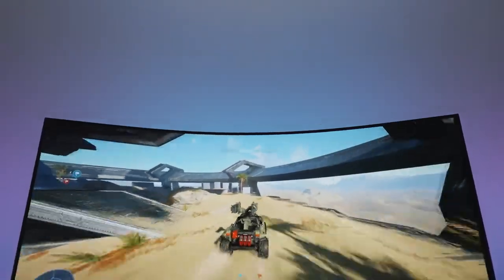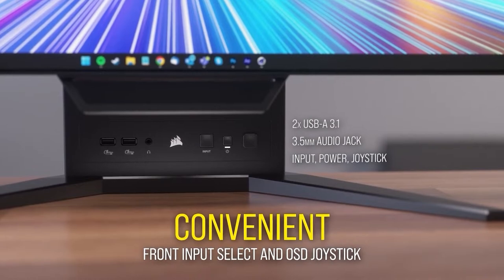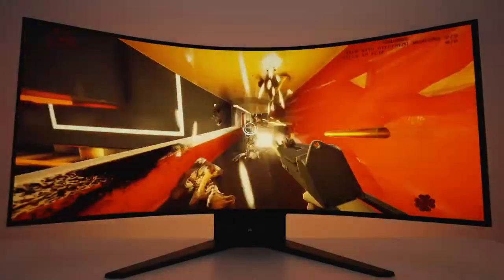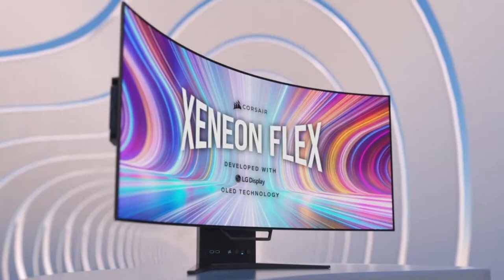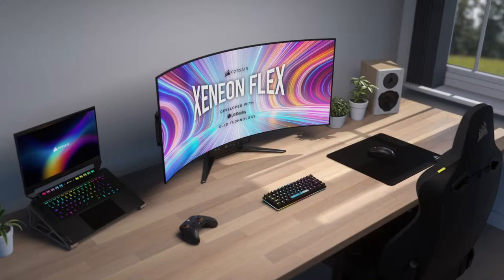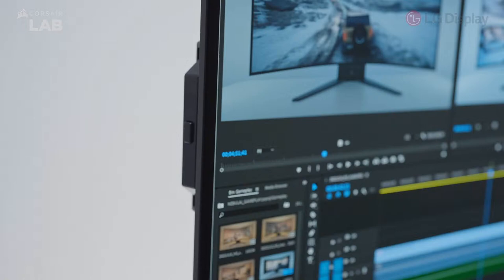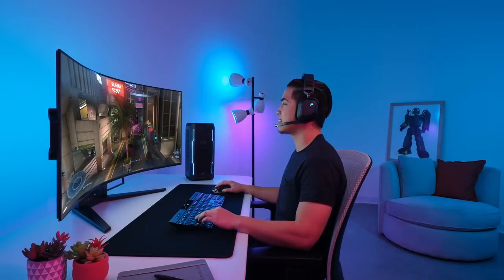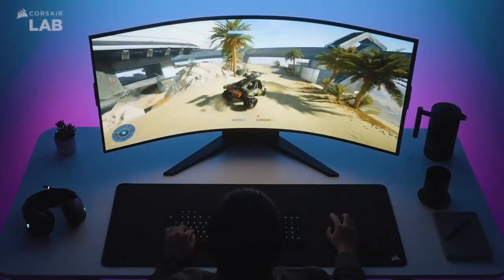CORSAIR XENEON FLEX [GIVEAWAY] - THE WORLD'S FIRST BENDABLE OLED 21:9 GAMING MONITOR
Join us for an exclusive look at CORSAIR's Xeneon Flex.